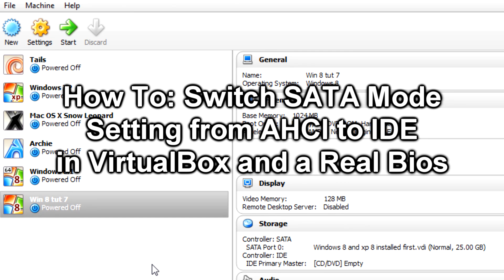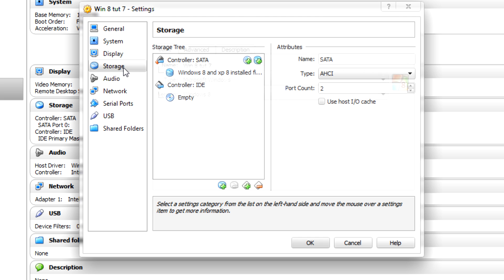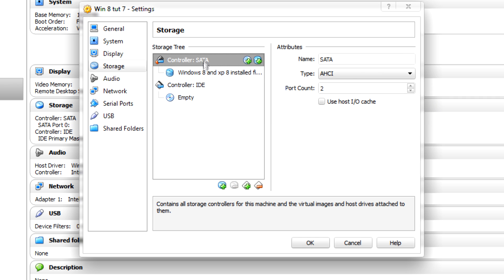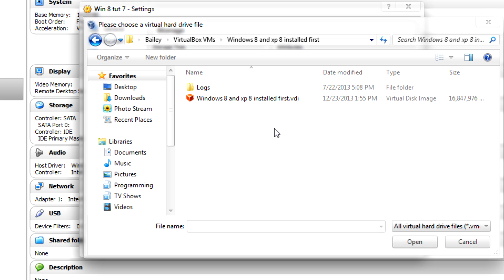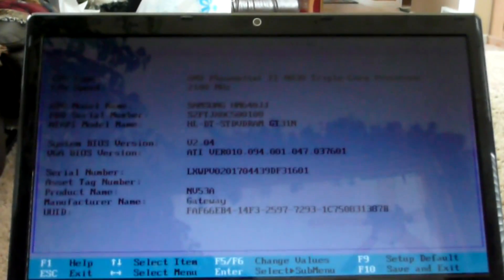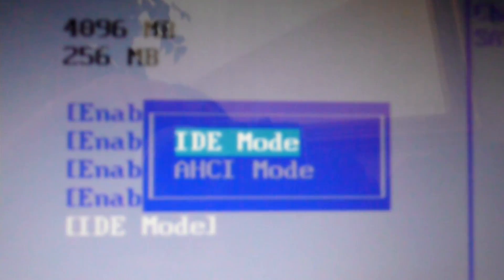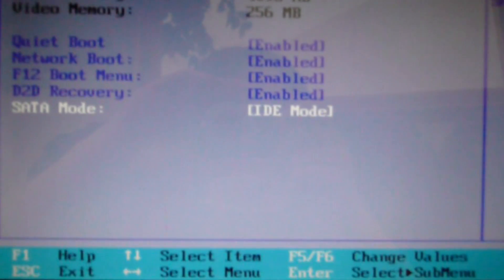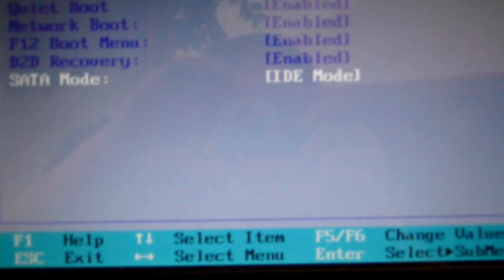{Don't do this anymore.} How To: Switch SATA Mode from AHCI to IDE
Please stop complaining about this video, I have warned constantly that you should NOT do this anymore.

! IF YOU CHANGE YOUR SATA MODE SETTING WITH A VERSION OF WINDOWS INSTALLED, IT WILL BREAK IT, YOU WILL NOT BE ABLE TO BOOT INTO YOUR THAT WINDOWS IF YOU SWITCH YOUR SATA MODE !
! ONLY ATTEMPT IF YOU ARE BACKED UP, OR DON'T HAVE ANYTHING TO LOSE ! Keep reading!!

Windows XP is obsolete, I will not reply to comments asking for help if you're booting XP. Only do this if you know what you're doing, otherwise you might screw up your system, and I can not be held responsible if you do.

A lot of people are confused on how to do this, so here's a video. This is meant so Windows XP can see your hard drives/partitions, if it previously was unable to.

NOTE: Switching to IDE can decrease performance, but is needed to dual-boot Windows XP with 7/8, that's why I don't recommend dual-booting XP. (It's also no longer supported)